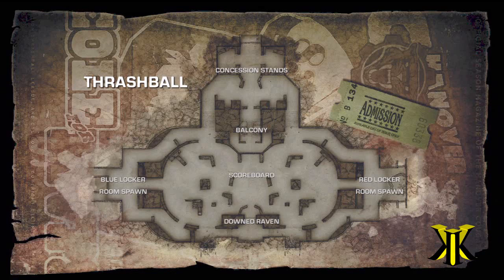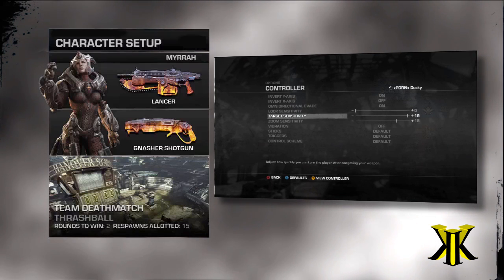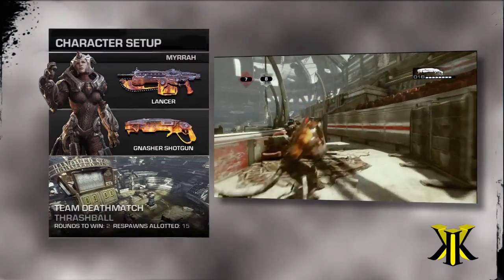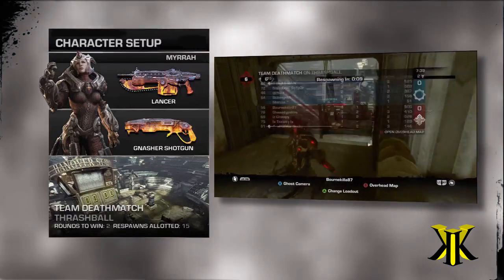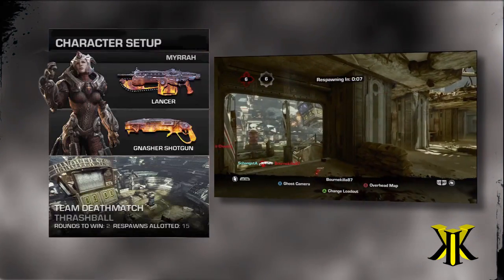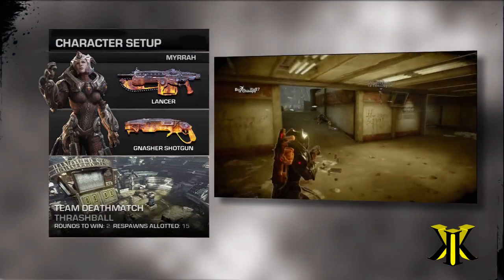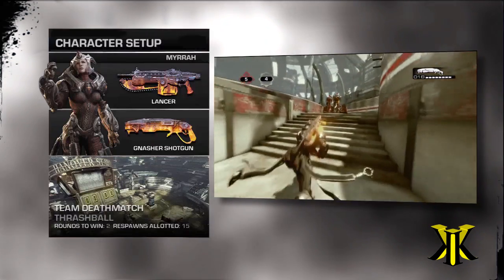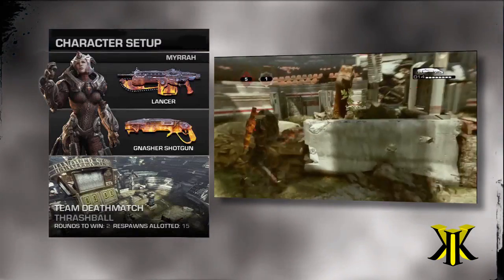Gears of War 3 Multiplayer Commentary #002 (Team Deathmatch - Thrashball)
This is a Gears of War 3 Multiplayer Commentary.  Watch as I try to play using only shotgus with 0-0-0 sensitivity settings.

Game Type: Team Deathmatch
Map: Thrashball